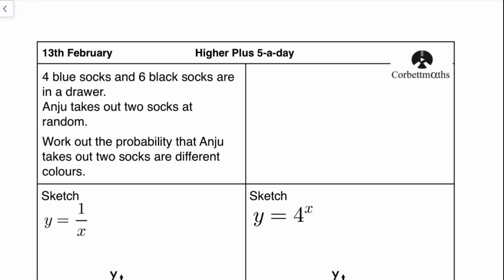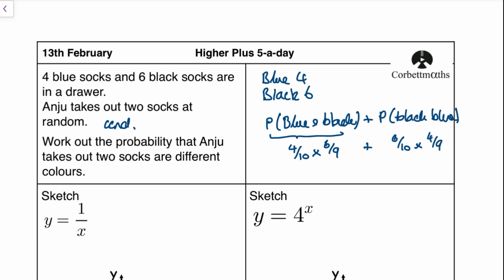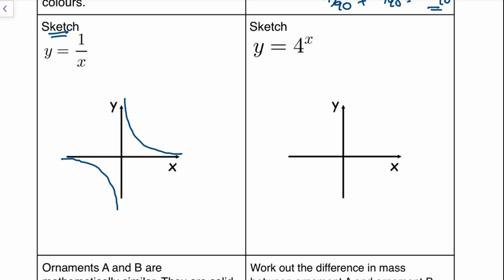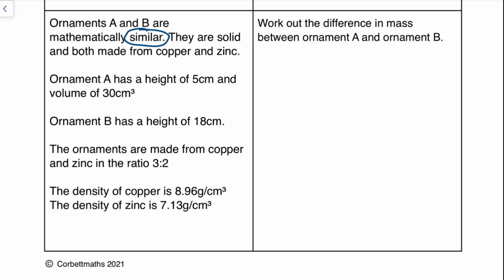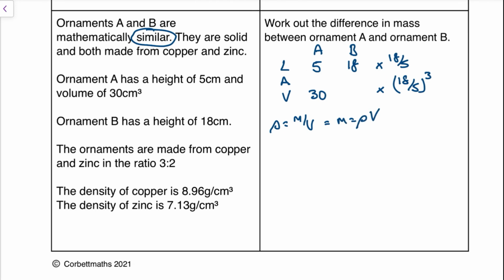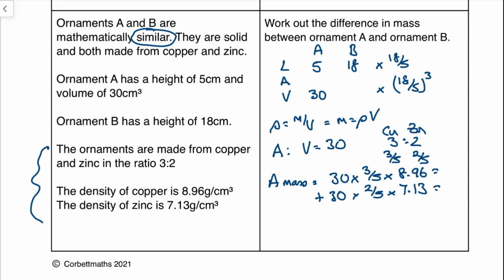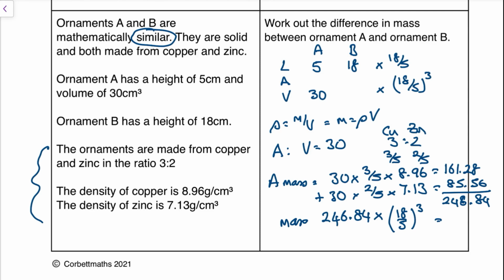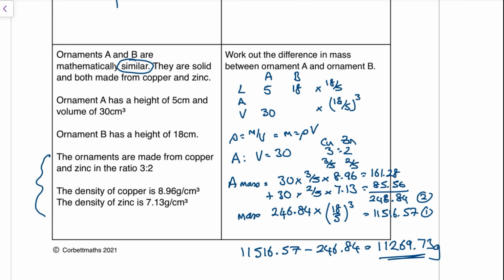GCSE MATHS - 5-a-day - HIGHER PLUS - 13th February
First few questions are relatively ok but the last one is really challenging. I will say no more but give it a go!